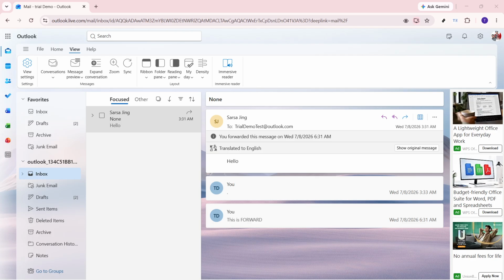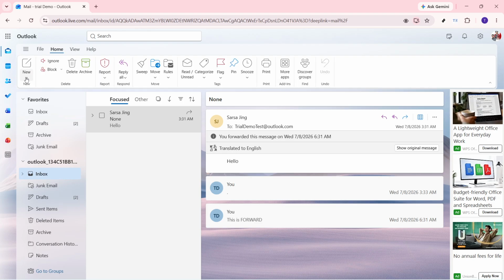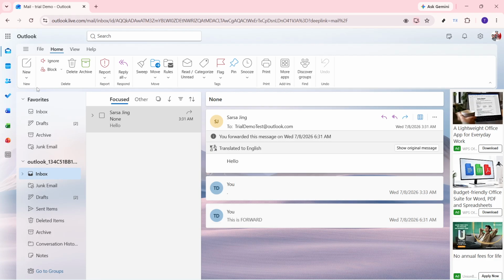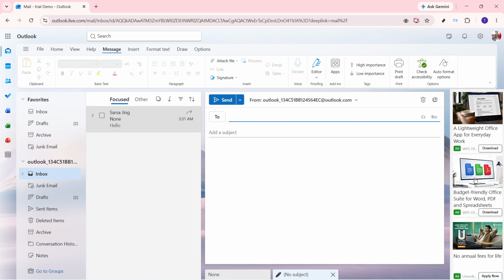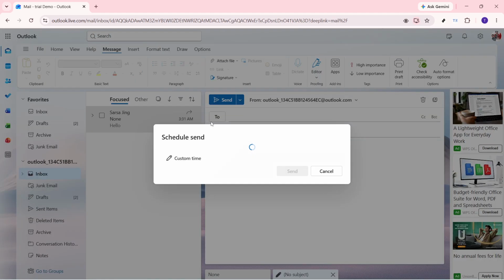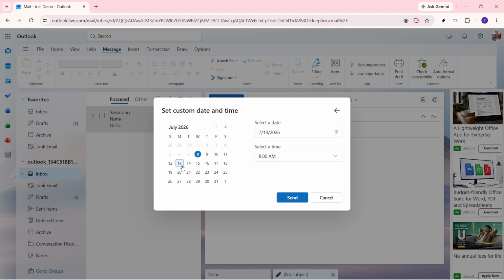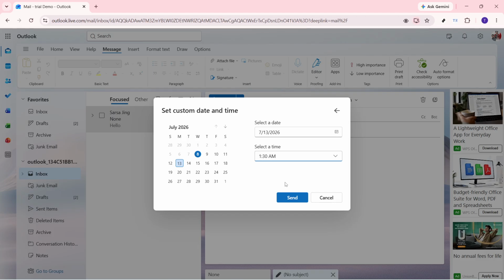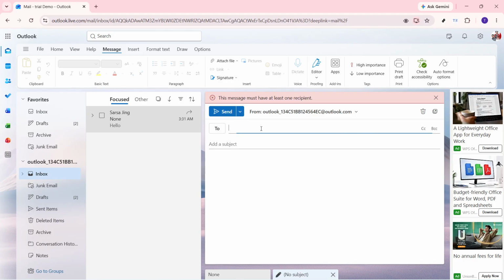How to delay or schedule emails in Microsoft Outlook (Step By Step 2026)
How to delay or schedule emails in Microsoft Outlook